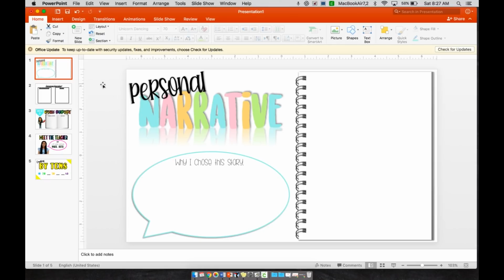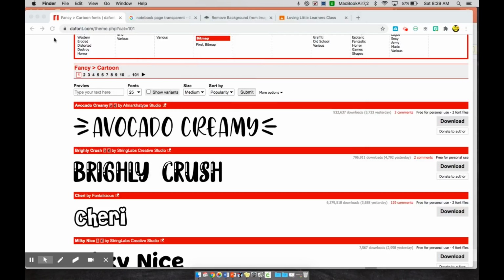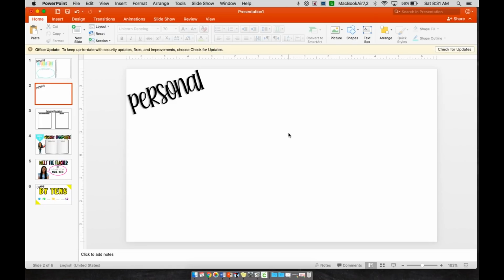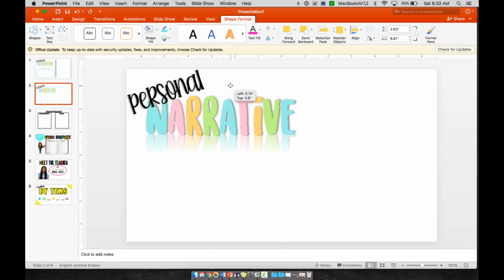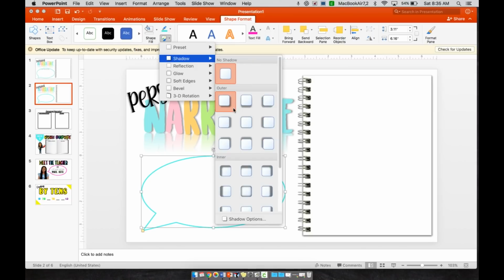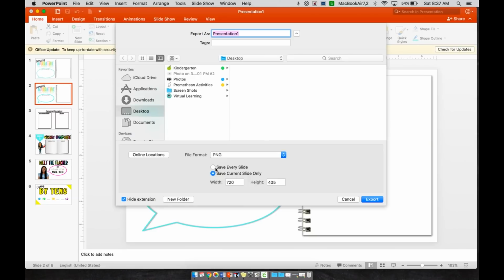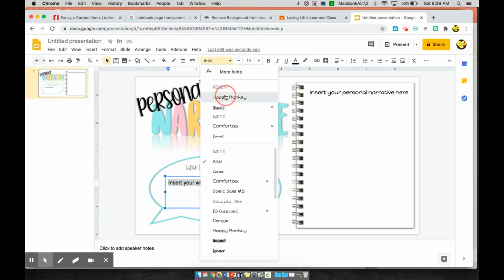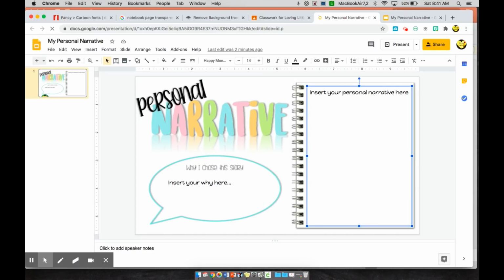How to Make CUTE Google Slide Presentations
This video will walk you through how to make CUTE Google Slide Presentations that are sure to capture the attention of your students.